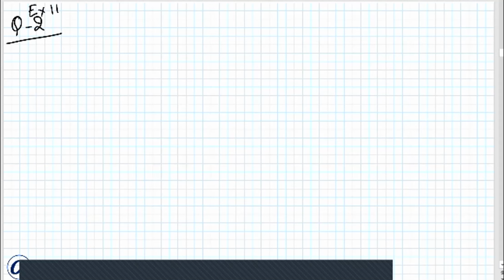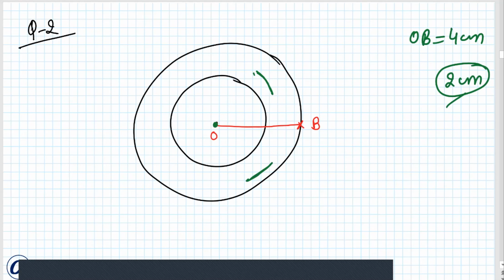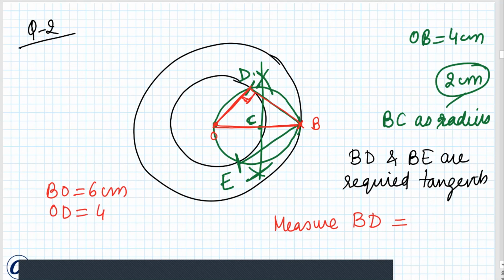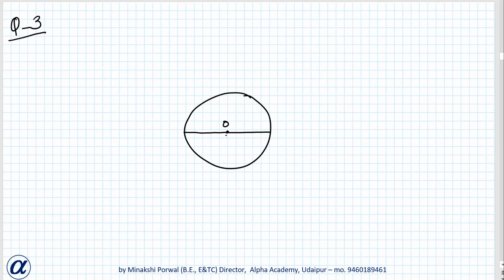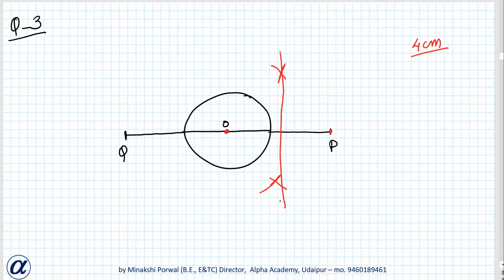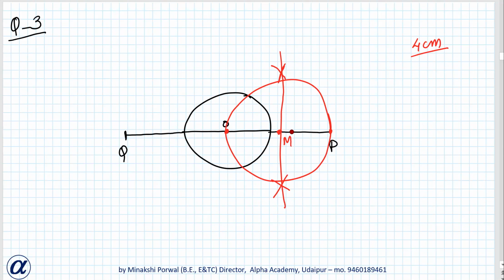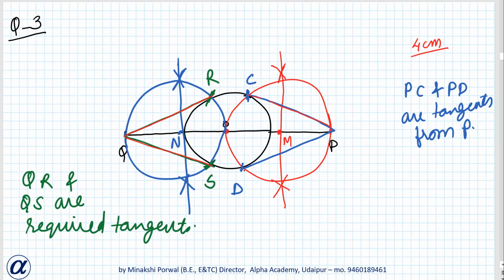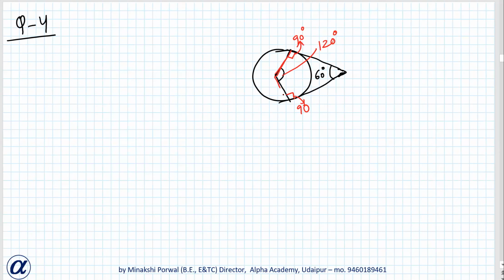Constructions (part 3), Class X , Exercise 11.2 question 2 ,question 3 and question 4